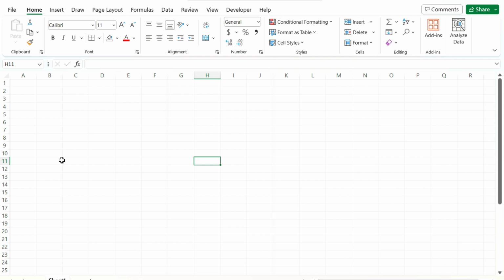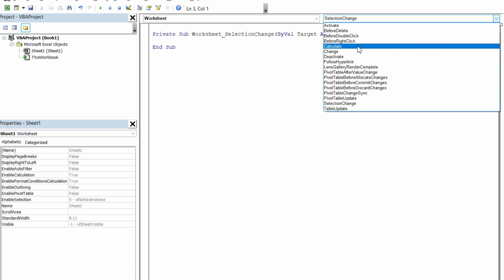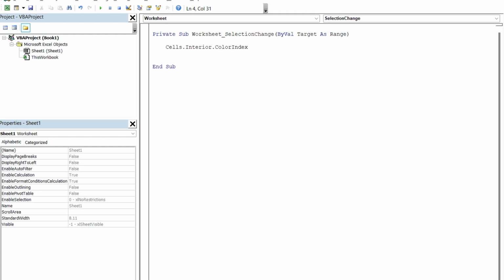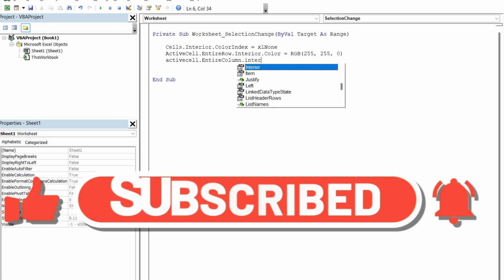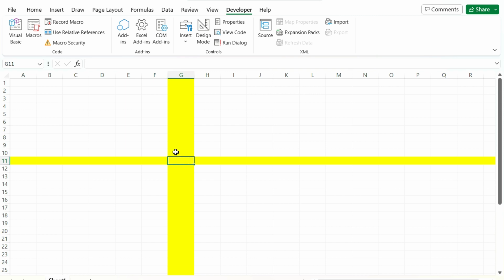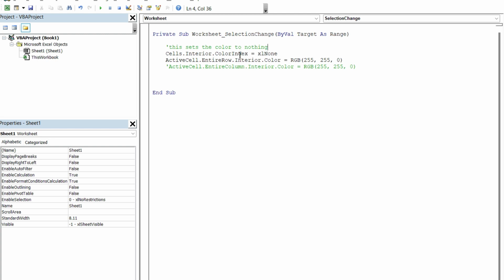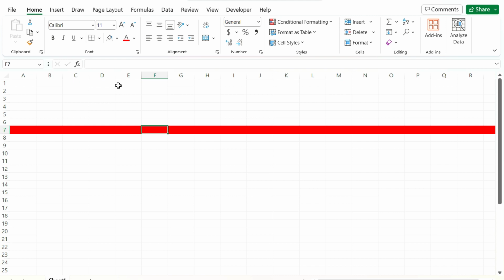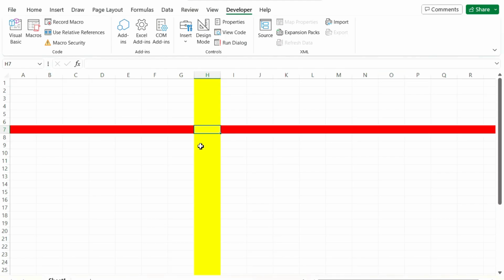Highlight a Cell Position Using VBA